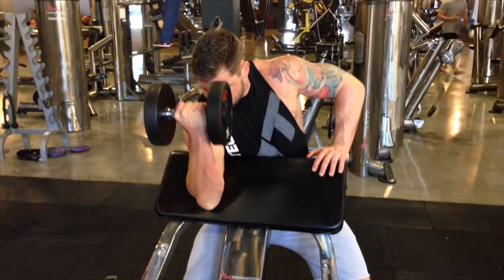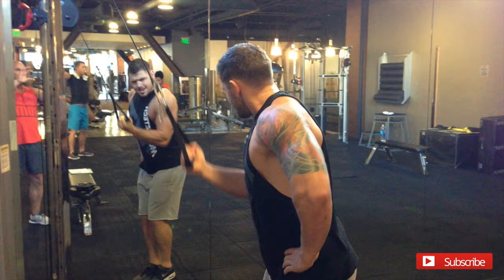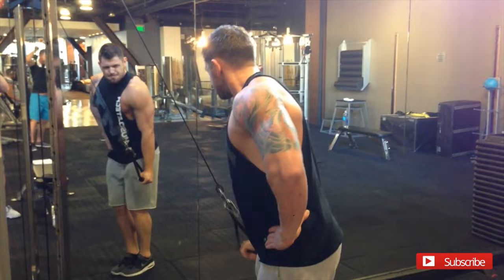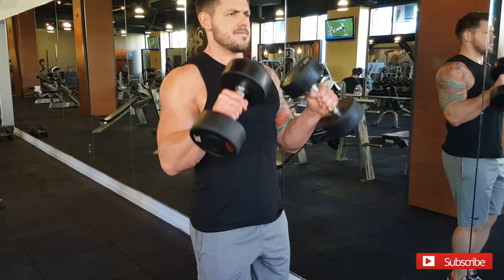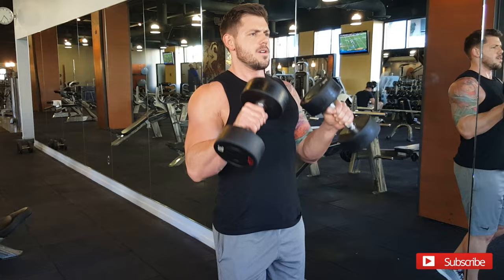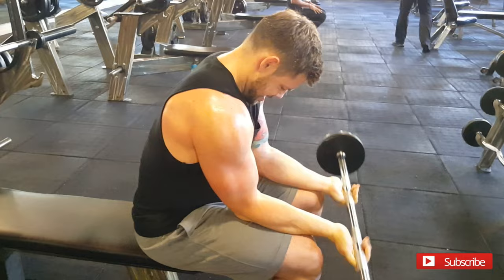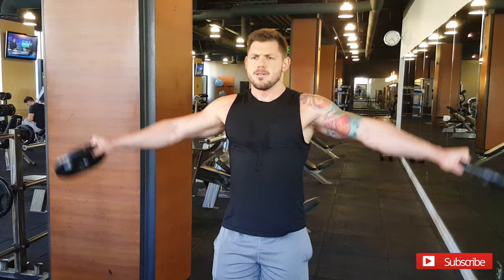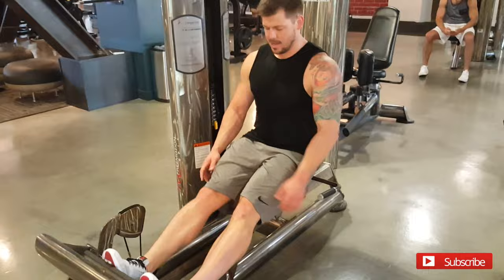Intermitten Fasting - 8/16 split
How to intermittent Fast.  How I am implementing intermittent fasting into my routine.  Day 21-23 of 8 week shred

Check out the 8 Week shred
The #1 8 Week Muscle Building Fat Loss Program
For a Full 8 Week Personal Training Routine Check out the 8 Week Shred